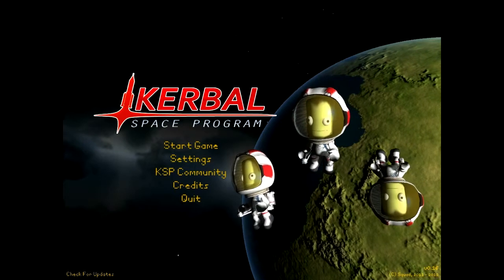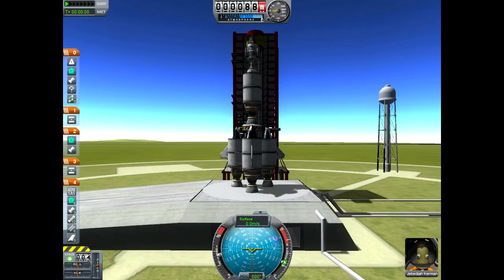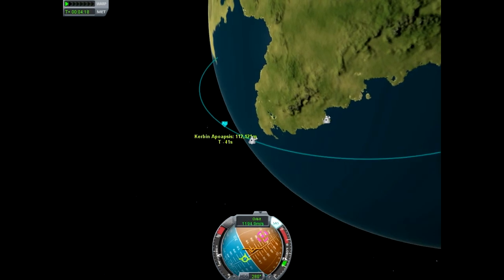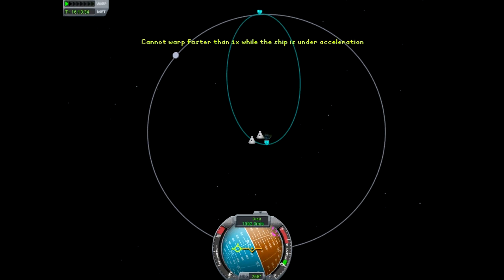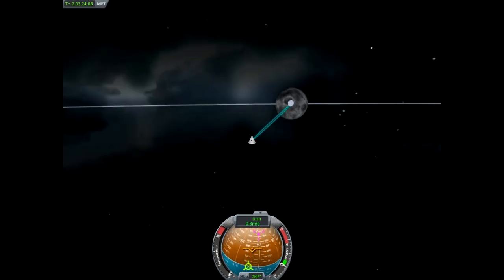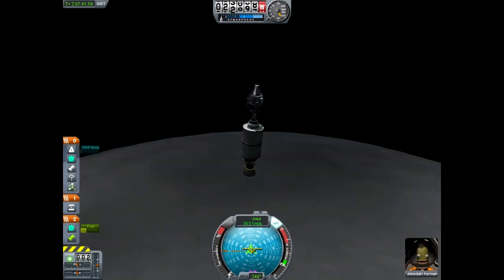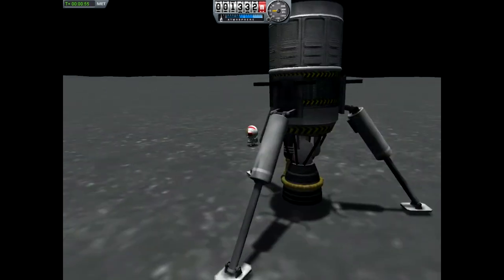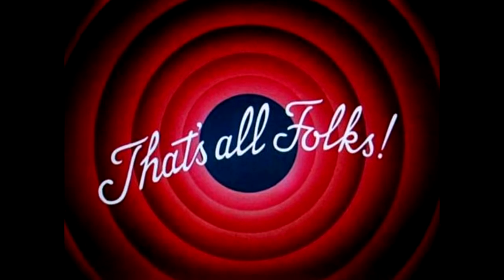2012: A Mun Odyssey: Episode 3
The new update v0.16 is upon us. The major new addition is EVA (Extra Vehicular Activity). That's right, you get to climb out of your rocket and take a stroll on the planetary body of your choice.